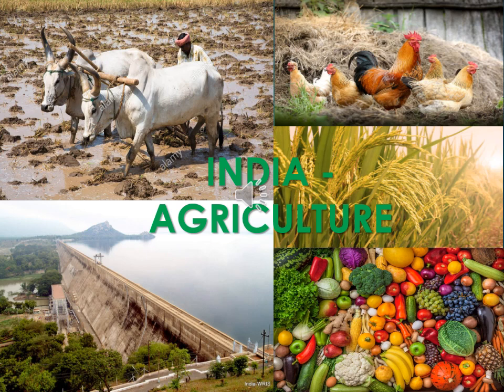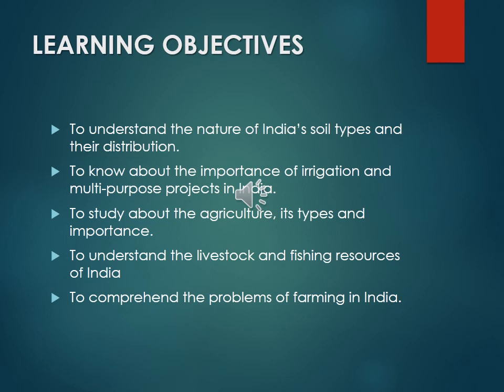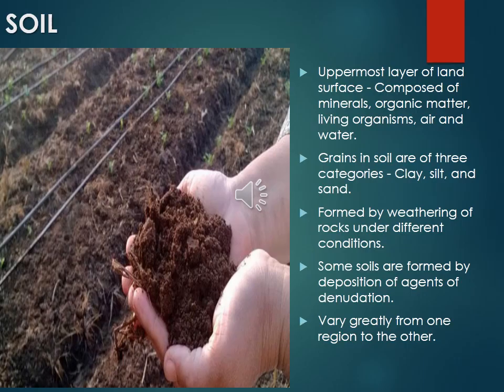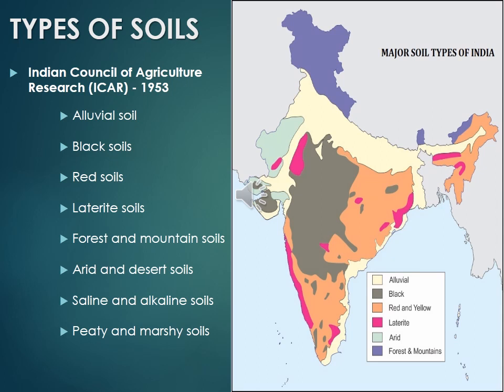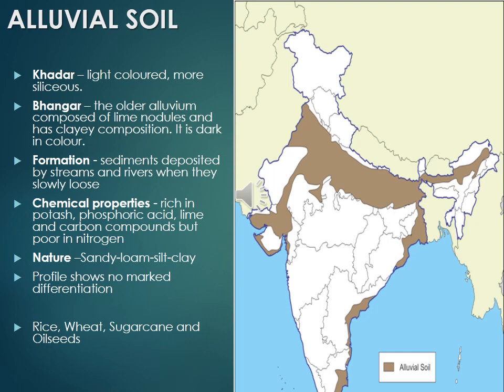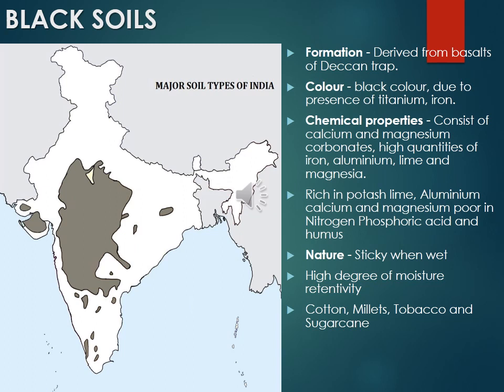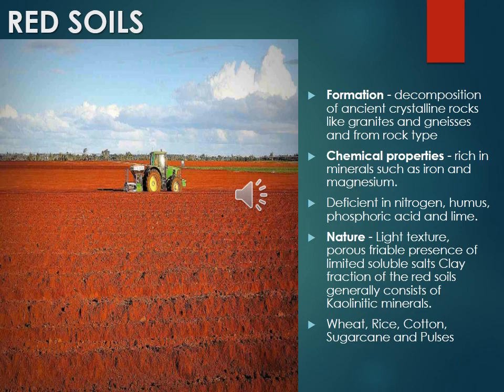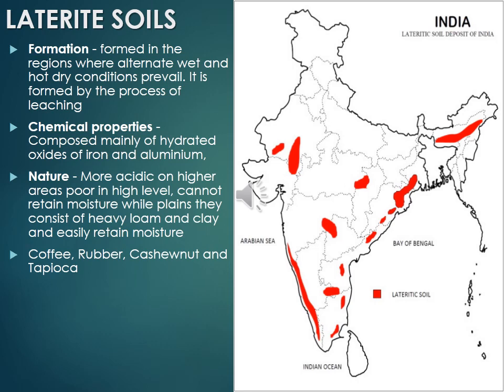X DAY 39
INDIA SOIL 4